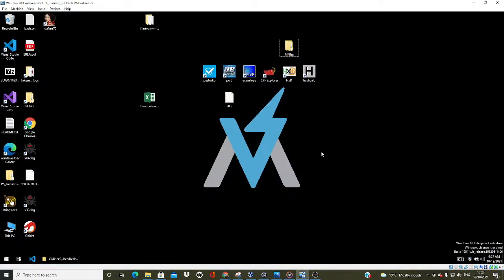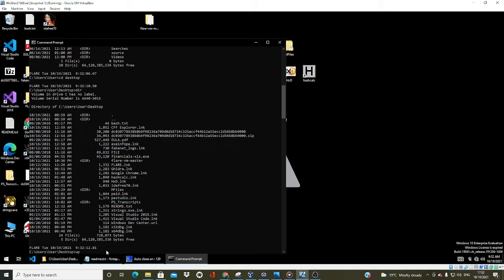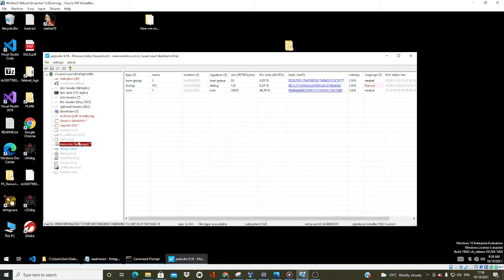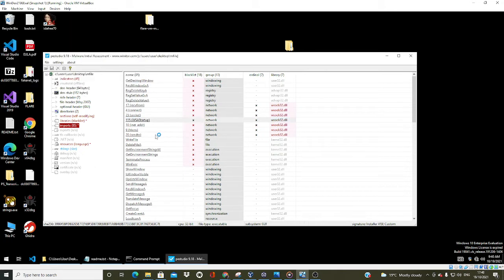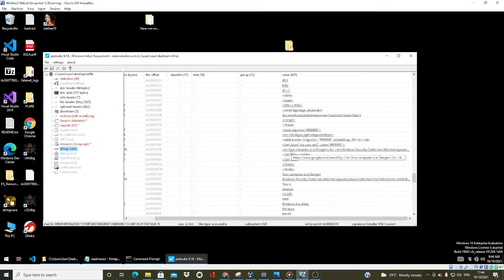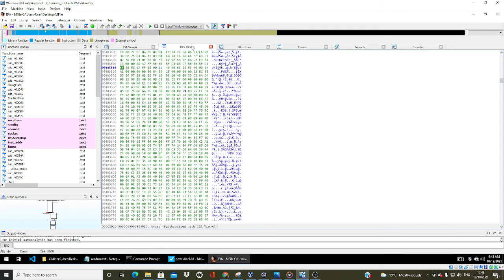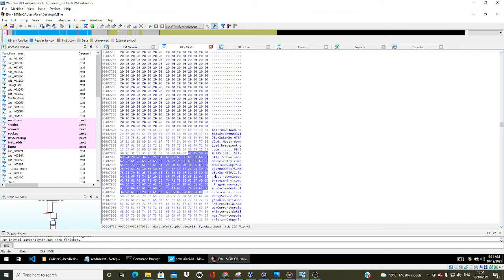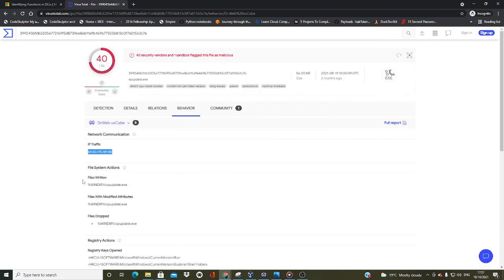Diary entry #2 | Static Analysis screenshare (with Audio!!!)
- UPX
- IDA
- PEStudio
- CFF Explorer
- HashCalc